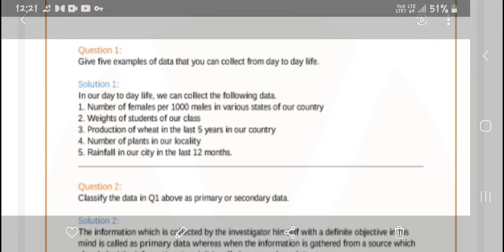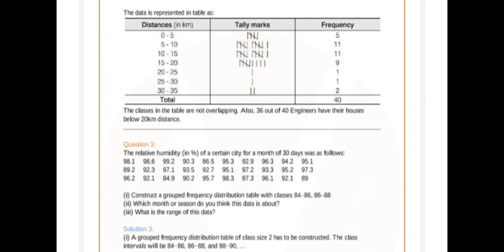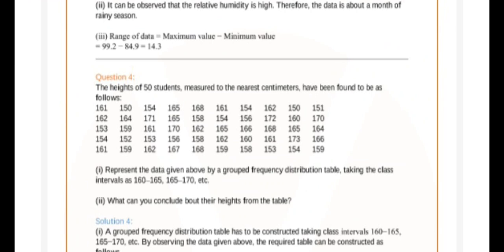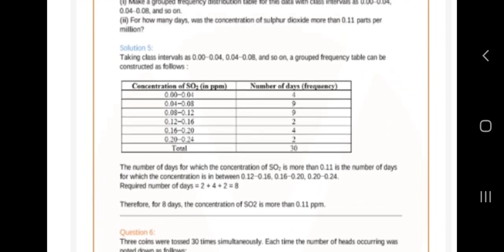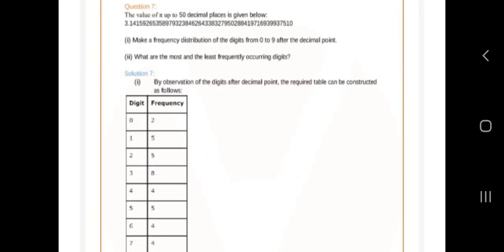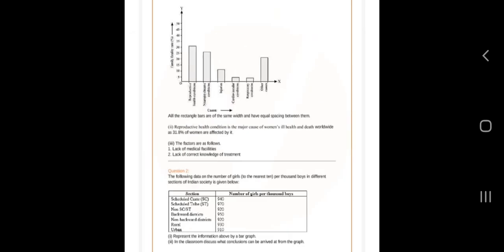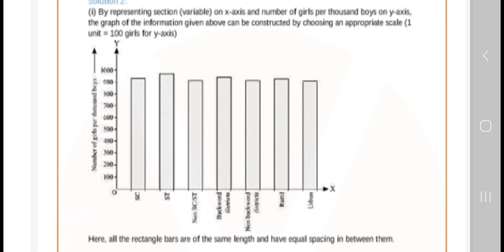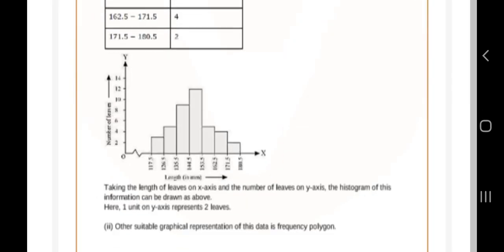9th standard maths 14th chapter explanation Part-1/statistics/Maharashtra,Delhi medium